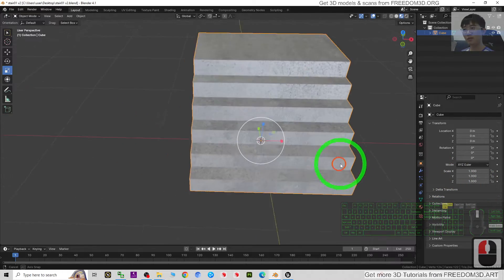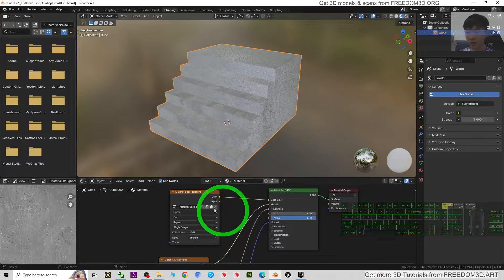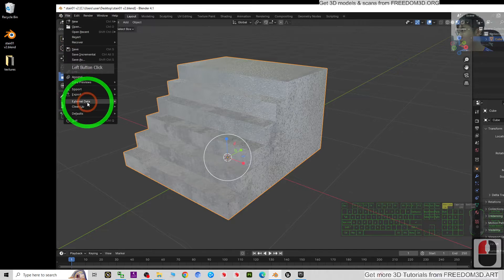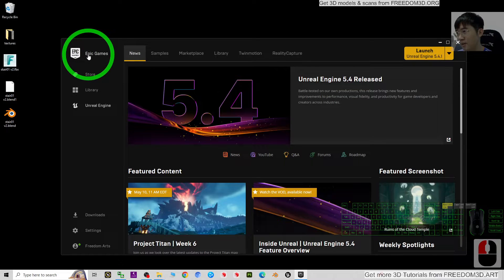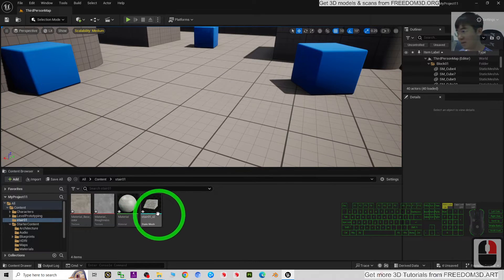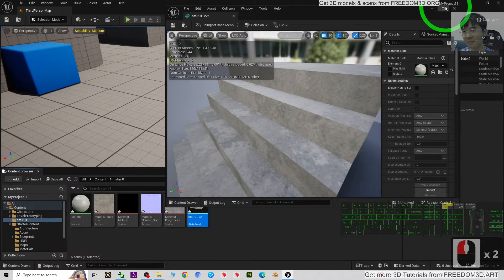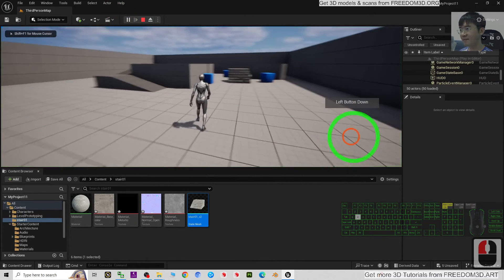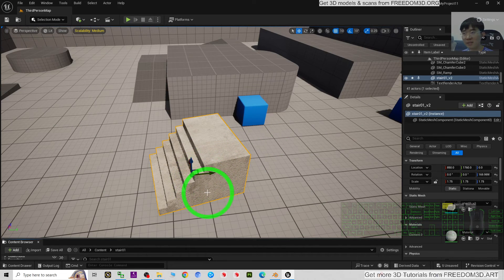Blender 4.1 to Unreal Engine 5.4 Game Asset Setup | Material + Collision Setup Full Tutorial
Description:
Hey guys, how to import your Blender 4.1 3D model into Unreal Engine 5.4, make it as game asset, with proper collision and material setup, let your player can interact with the 3D model? This is my step-by-step game dev tuturial! ENJOY! and have fun! Happy 3D Modeling, 3D Animation + 3D Game Dev! ENJOY!

Blender,
Unreal,
Collision,
Material,
Texture,
CGI,
3D Modeling,
3D Animation,
Game Dev,
Tutorial,
Freedom Arts,